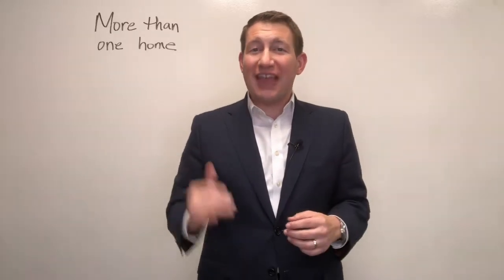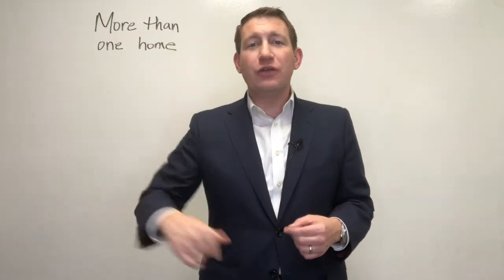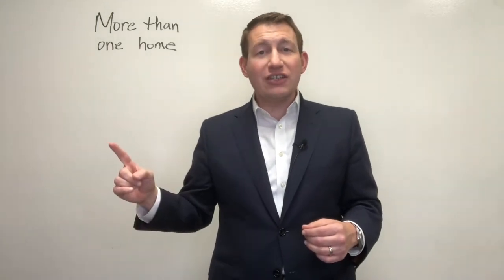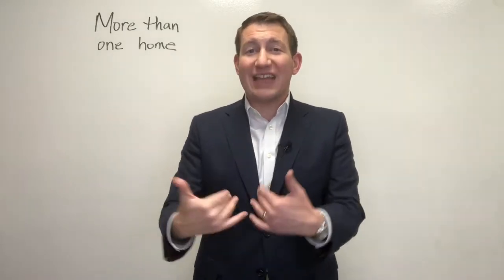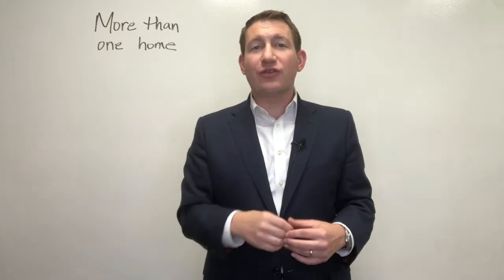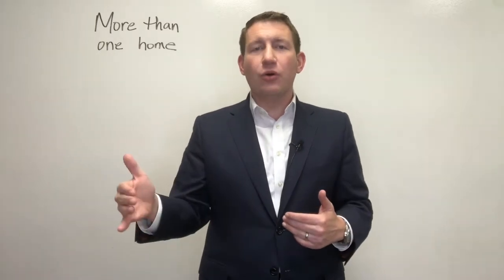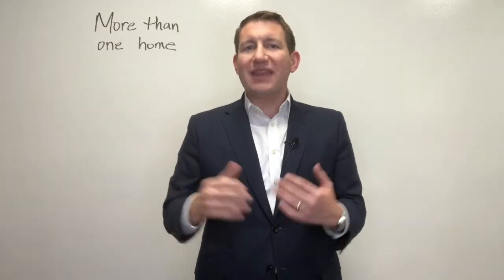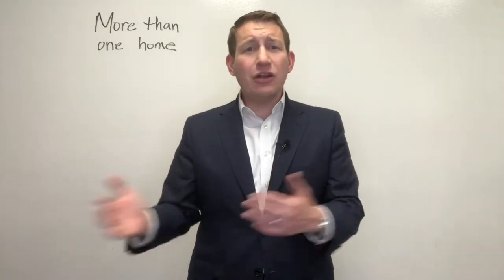Tom's Take #83 - Getting the right perspective when searching for a home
Buying a home is stressful, especially in a fast paced market where decisions need to be made quickly. Today’s Buyers are doing tons of research online, but still need to see properties to get the right perspective. Check out episode #83 of Tom's Take to learn the easiest and most effective ways Buyers can gain the proper point of view so that they know when to pull the trigger on the right home.